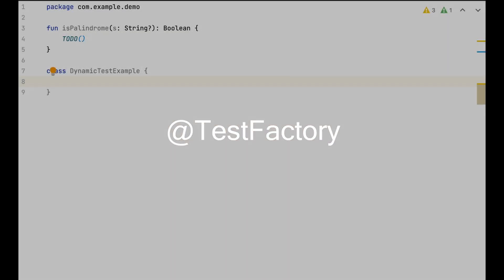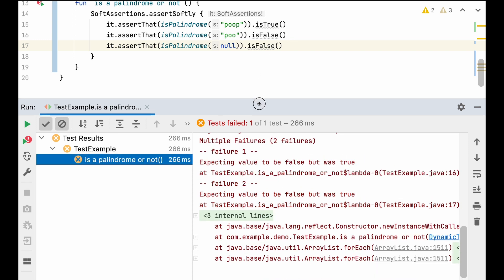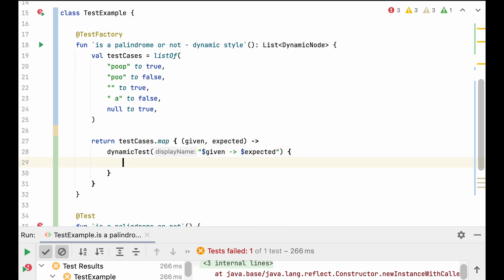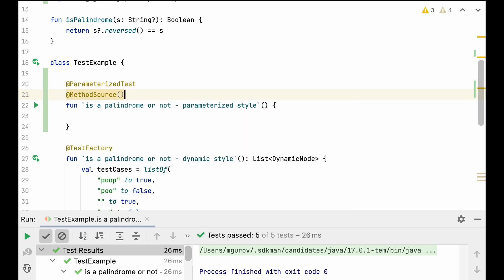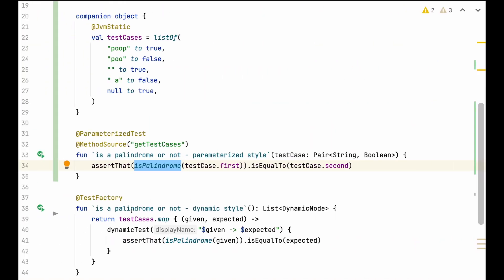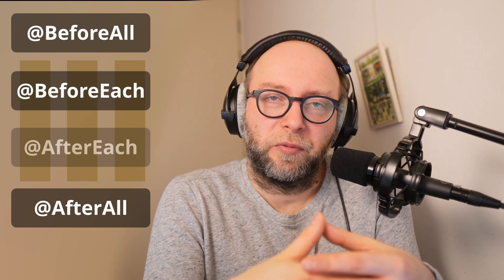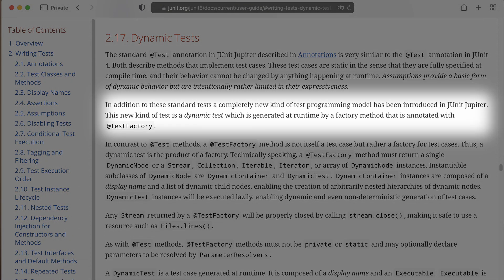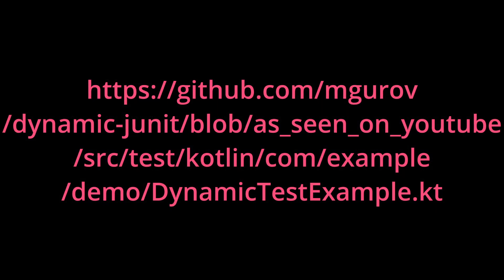The true dynamic JUnit5 tests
JUnit receives a well deserved criticism for the clumsiness of its parameterized tests. Let me introduce you to a lesser known alternative within the standard package - dynamic tests with the @TestFactory.